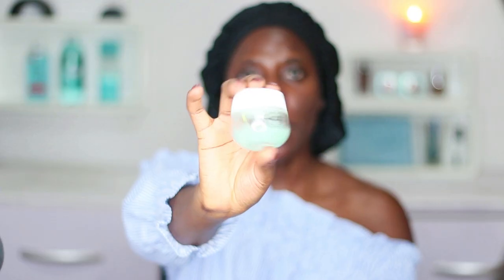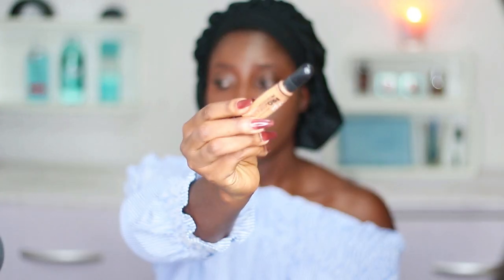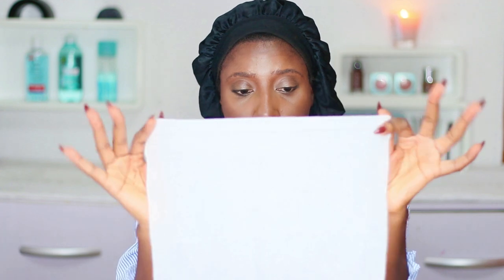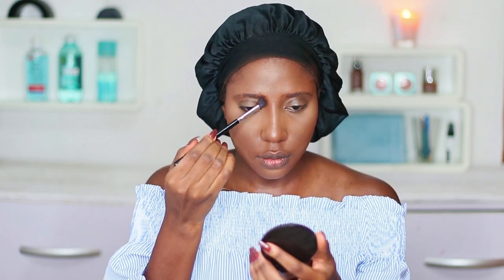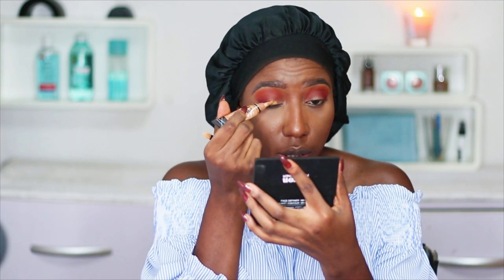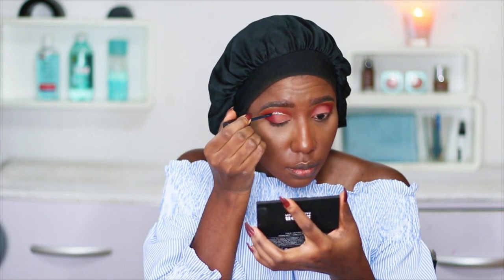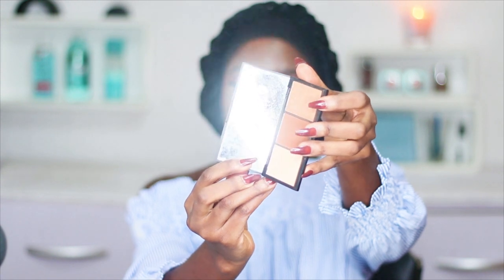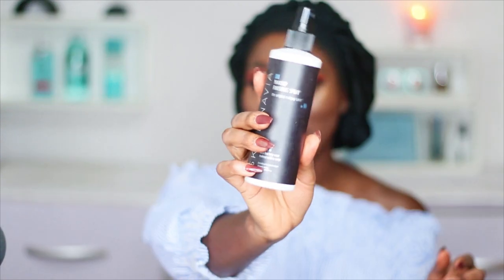FULL FACE MAKEUP IN THIS LAGOS HEAT?| OMOSALEWA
Hi guys! If you live in Lagos or Nigeria you know that the heat has been amplified to a 100 degrees! It is so hot!
i wanted to share tips that could makeup your makeup last longer in the heat!

FACE
Garnier Moisture Bomb Moisture
MAC Prep and Prime Primer
Fashion Fair Oil Blotting Powder
Maybelline Superstay Foundation Truffle
Black Opal True Color Foundation in Beautiful Bronze
Zaron Concealer in Deep
L.A Girl Concealer in Fawn
Sacha Buttercup Setting Powder
Iman Powder in Earth 5
Zaron Face Definer in XD15

EYES
Juvias Place Saharan Palette
Lorac Pro 2 Palette
UberChic Glitter in Oga Madam
Kinklash in Hot Sauce

LIPS
Zaron Lip Fix in Clay
Zaron ultra shine Lipgloss Read my Lips
Jouer Lip Topper in St Tropez

Let me know what your thoughts are in the comment box below, I'd love to hear from you!